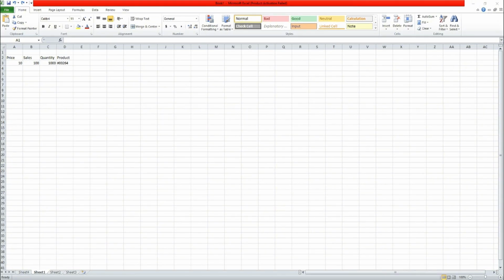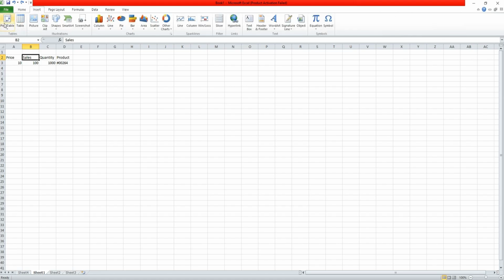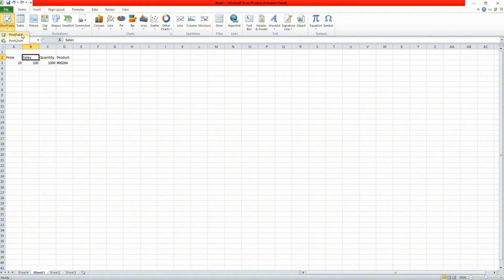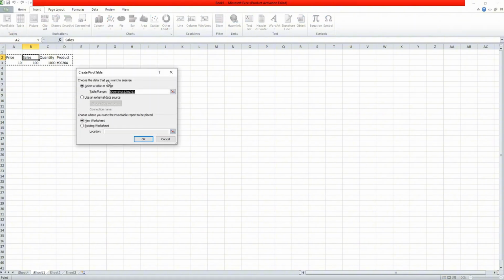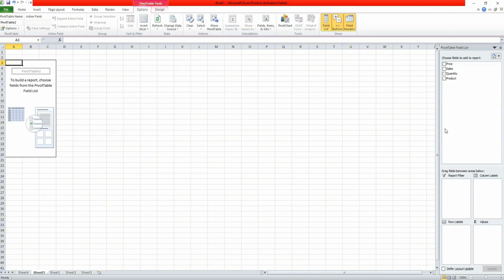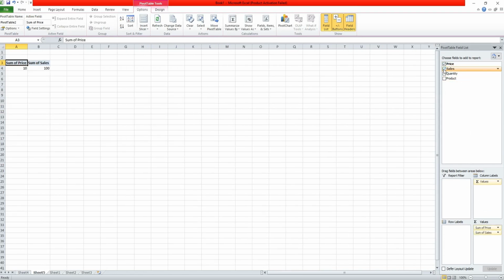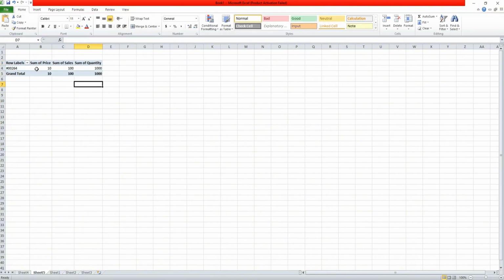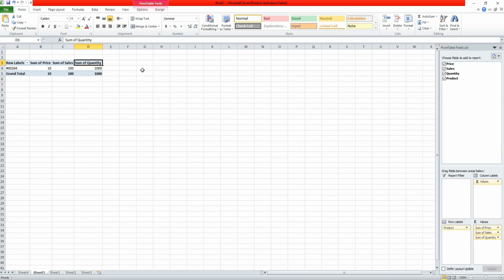How to Create Pivot Table in Excel (EASY)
Learn how to create a Pivot Table in Excel the easy way! In this beginner-friendly tutorial, we’ll walk you through step-by-step instructions to quickly summarize and analyze data using Pivot Tables in Microsoft Excel. Perfect for students, professionals, and anyone working with spreadsheets!

Excel Pivot Table tutorial for beginners

Easy Pivot Table guide 2025

Microsoft Excel data analysis

Pivot Table step by step

Works with Excel 2016, 2019, 2021, and Office 365.